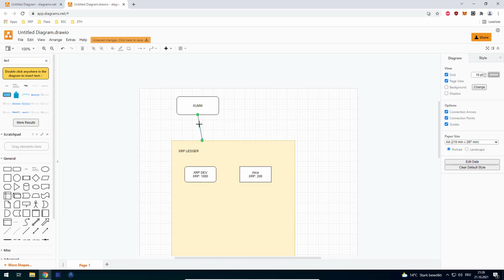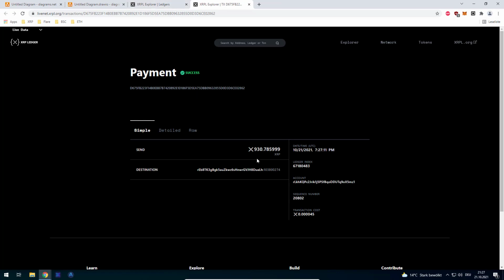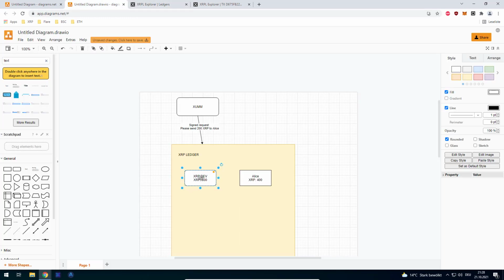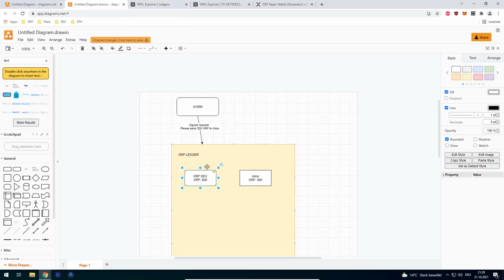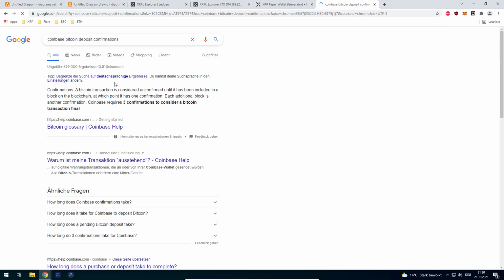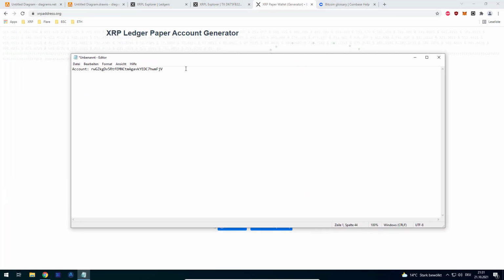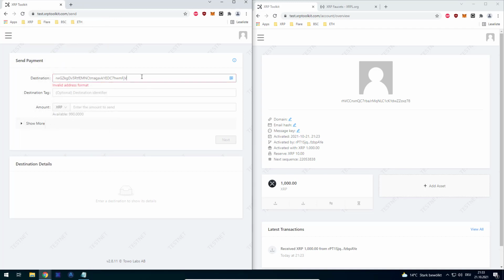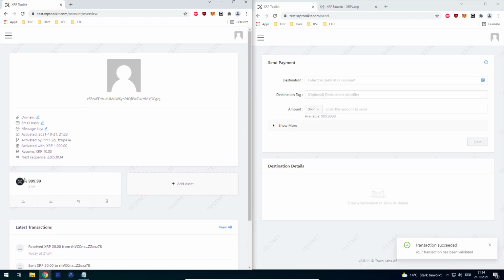Understanding Finality of Transactions [Theory][Becoming crypto literate Part 3]